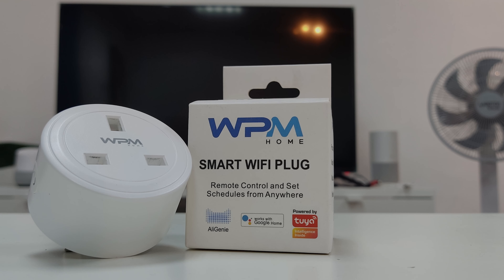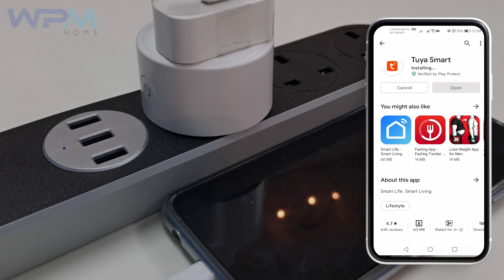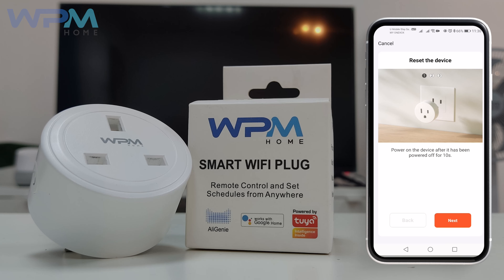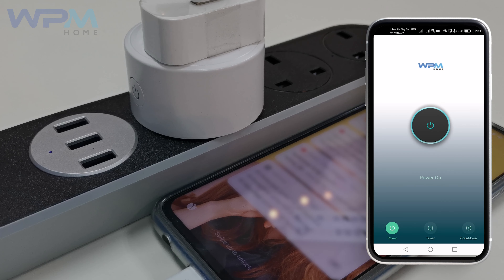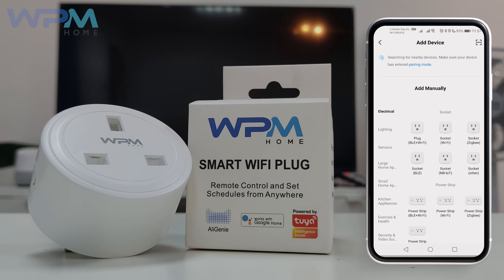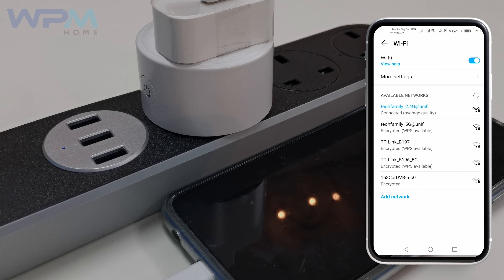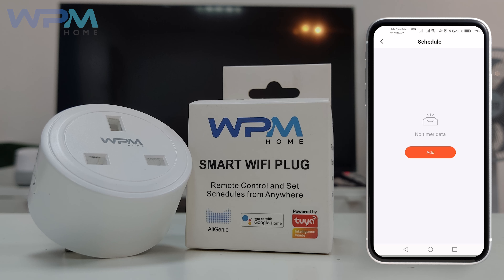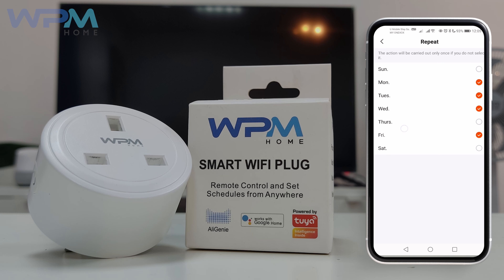[How To] Setup WPM Home Smart Wifi Plug Tutorial Powered by Tuya Smart App 如何链接 WPM Home 智能 WIFI 插座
In this video we will demonstrate to you step by step how to set up WPM Home Smart Wifi Plug and the feature.

This is a step-by-step guide, from download Tuya App to setup WPM Home Home Smart Wifi Plug feature.